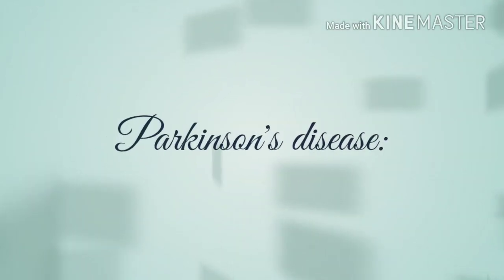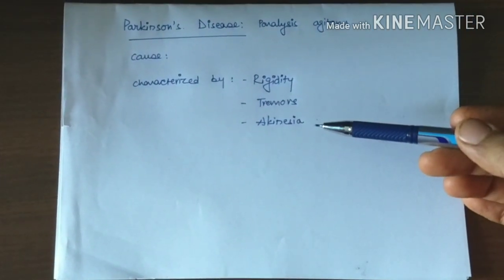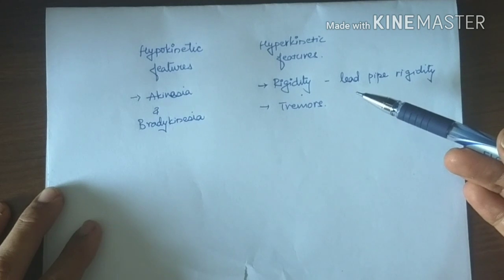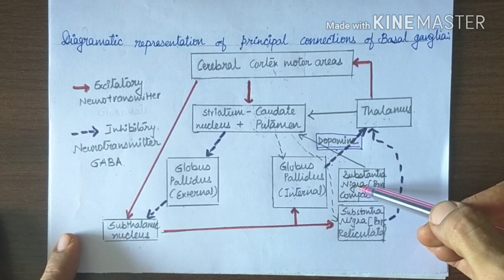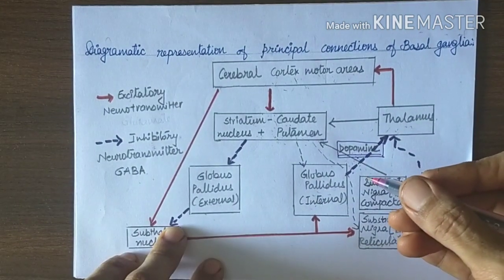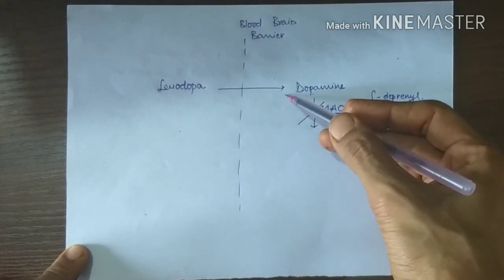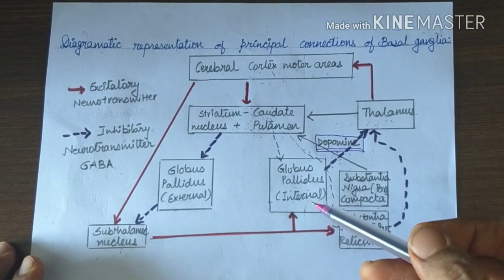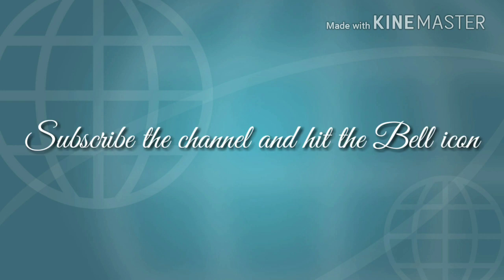Parkinson's disease | Biology | Physiology | Dr. Dipti Kariya